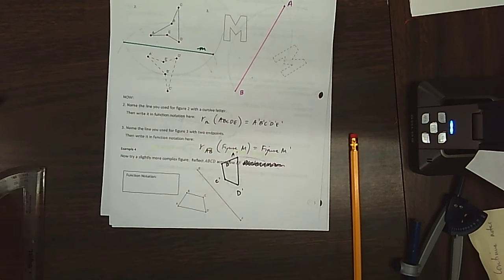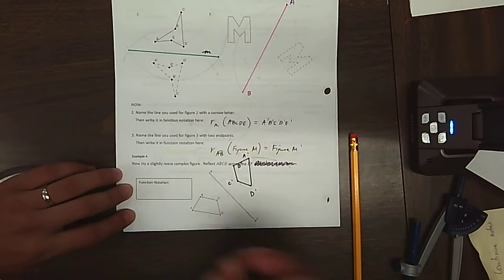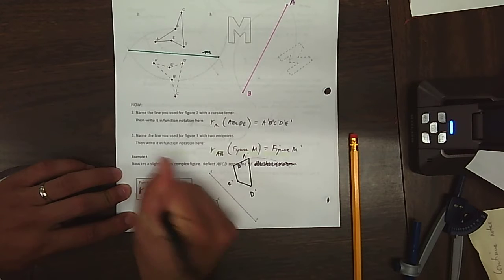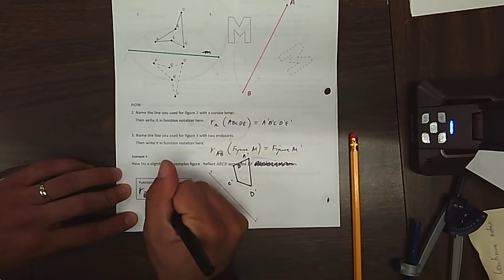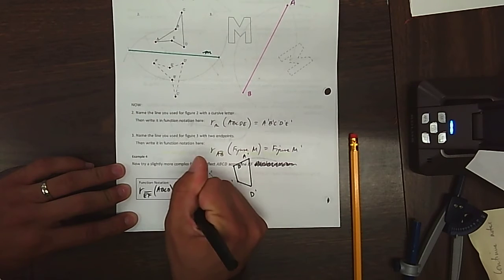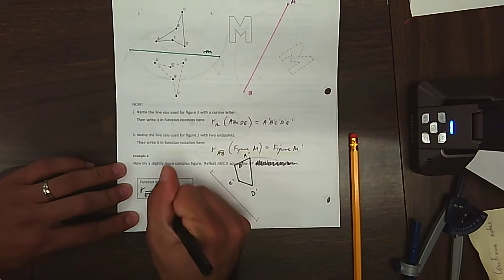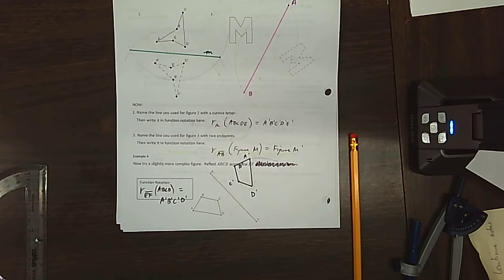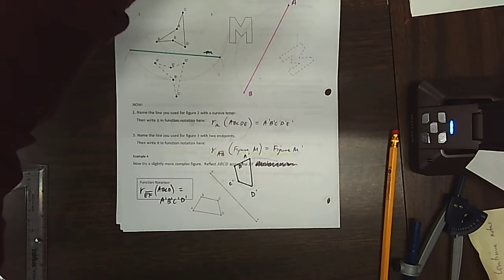Part2 Reflections L14: Reflecting a figure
After watching part 1, complete your notes using this video where you learn how to reflect a figure across a line.